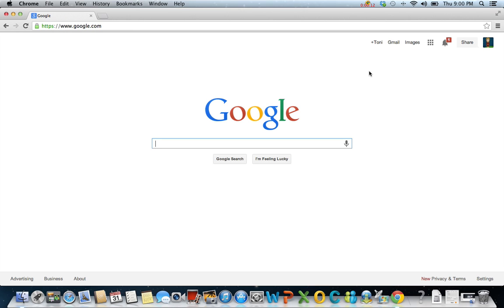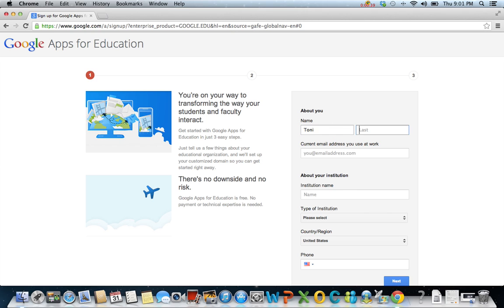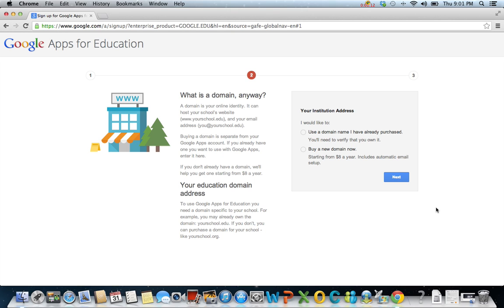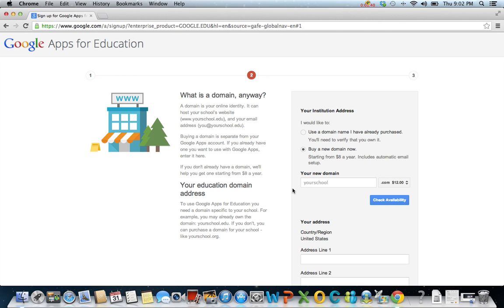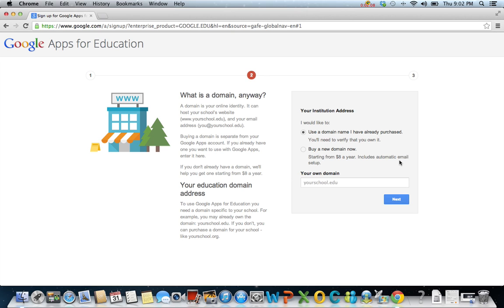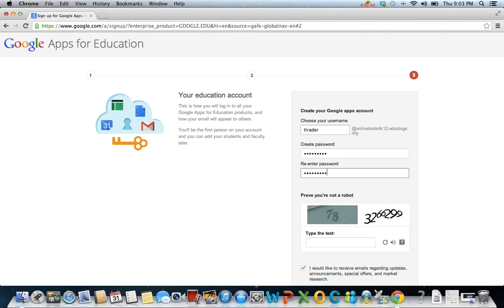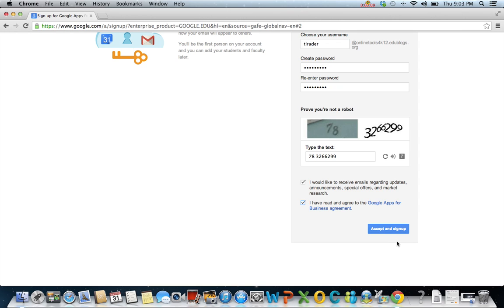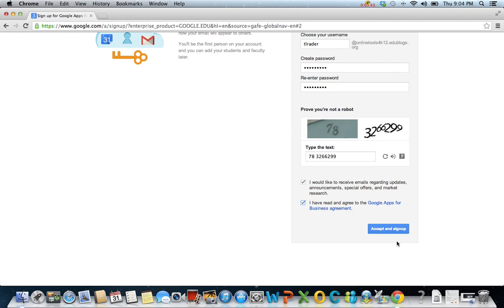Sign Up for a Google Apps for Education Account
Important: You must receive your supervisor's approval before you sign up for Google Apps for Education.